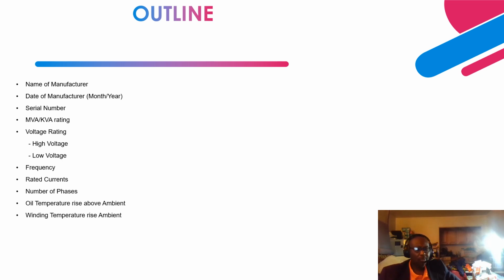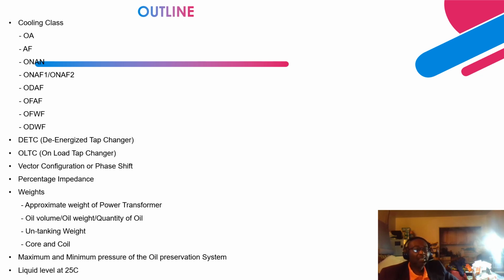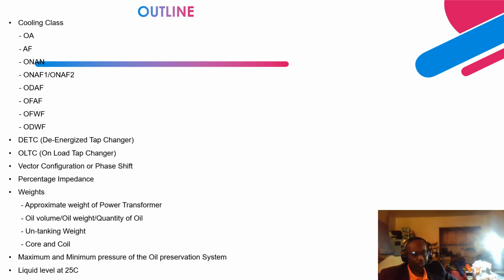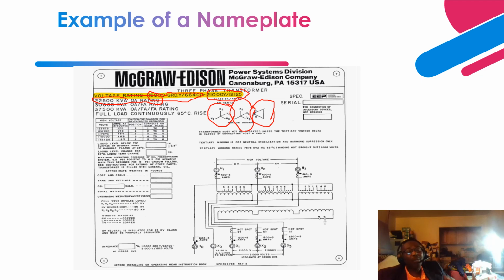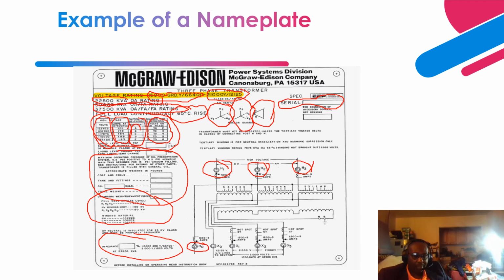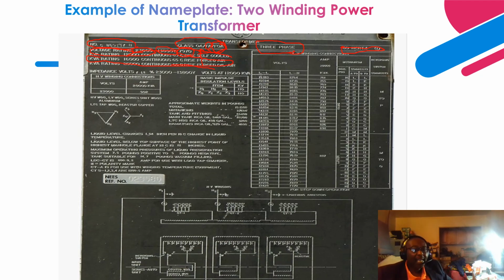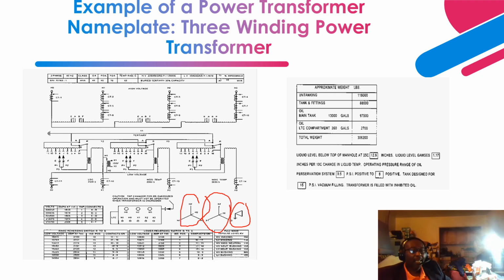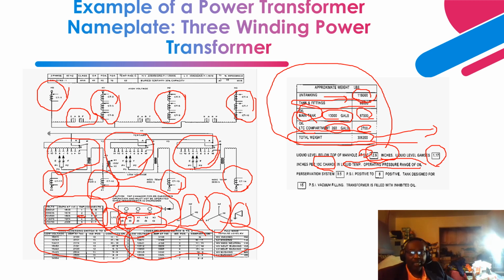Understanding the Nameplate of a Power Transformer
Ironically, you will not believe it, but it has been a challenge for most discipline engineers, technicians and consultants to fully understand the details and parameters of a nameplate of a power transformer. For young engineers, they are naive and do not have the courage to understand all the parameters of a nameplate for a power transformer. This power point presentation provides the platform for engineers, technicians and consultants to fully understand all that comprises of the nameplate of a power transformer.